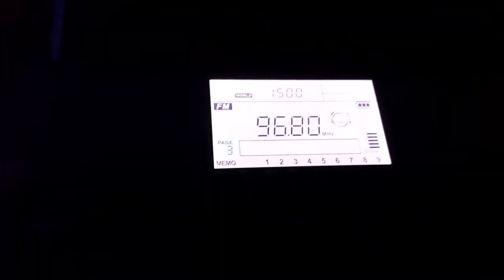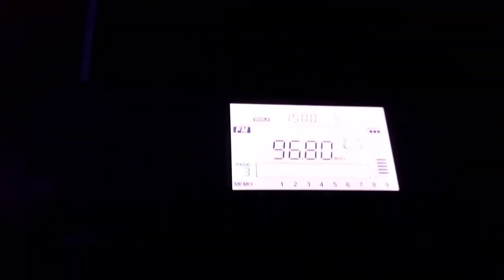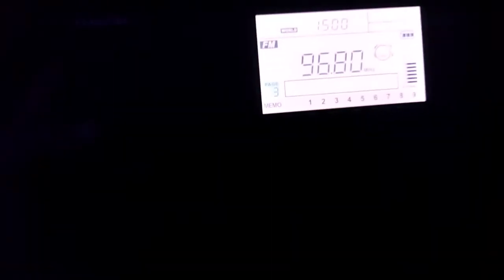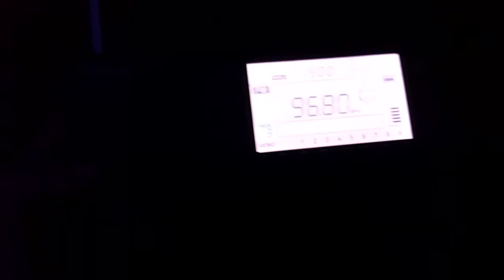Tropo 92.60/93.60MHz/95.60/96.80 (Istanbul/K.Camlica TV Tower 40kW)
Place of reception - Crimean peninsula. Nauchnyy Village. 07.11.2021 ~ 14;56...15;00UTC. Transmitter power 40kW, distance 577km Az - 226°. Antenna - built-in whip. Receiver - Sangean ATS-909x. ↓↓↓
00:00 - CNN Türk Radyo + RDS
00:28 - Radyo Turkuvaz + RDS
00:48 - TRT Radyo 1 + RDS
01:11 - Yakut FM - Istanbul - ID